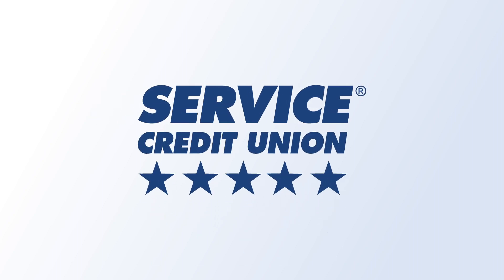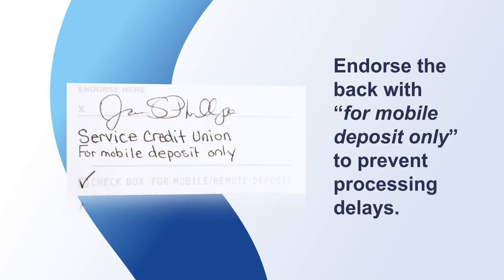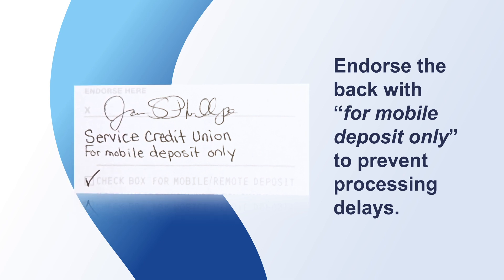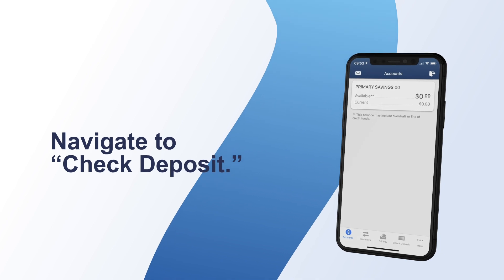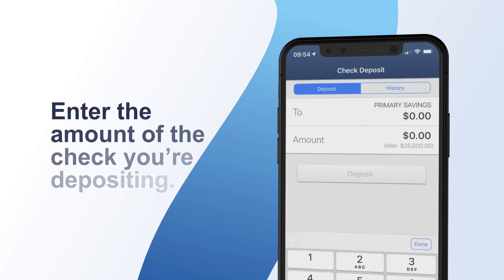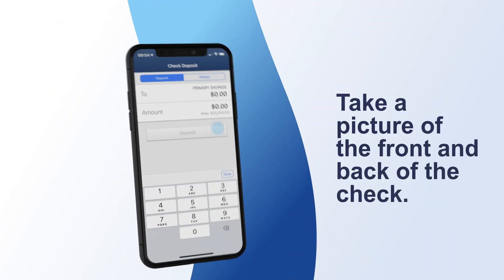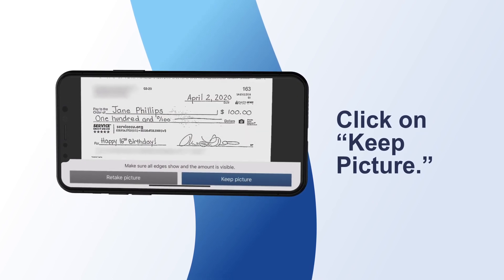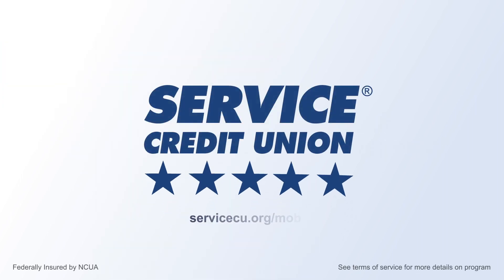How to Deposit Checks With the Service CU Mobile App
Learn how to deposit checks quickly and safely using your Service Credit Union app.